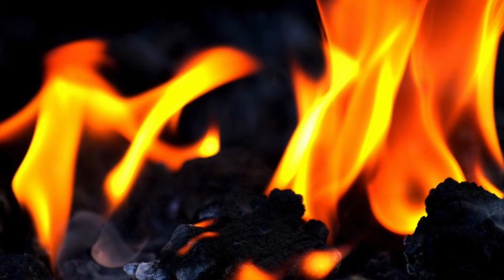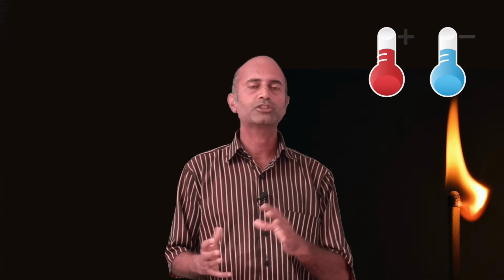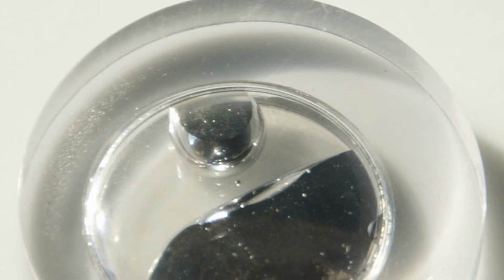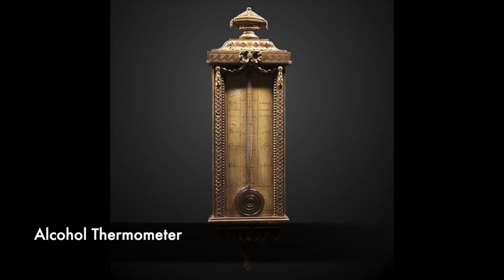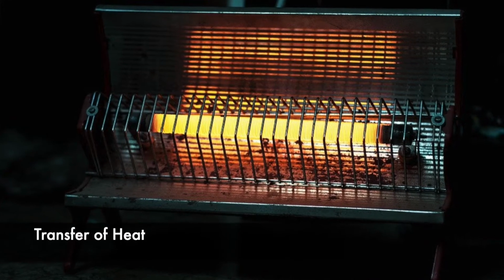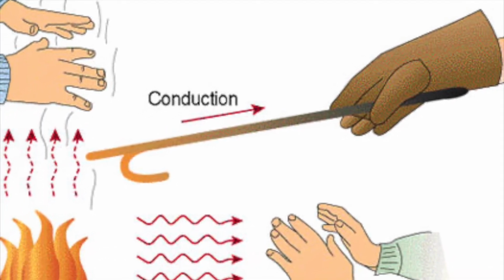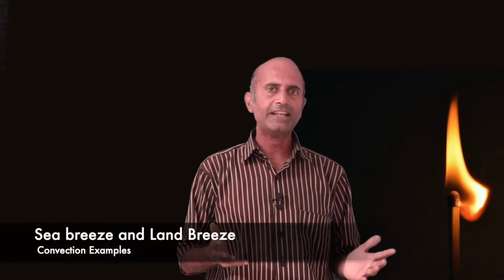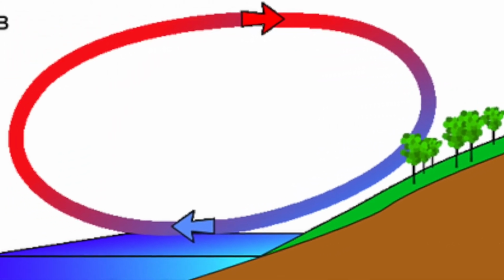Heat Chapter 4 Class 7 Science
This video gives a detailed look into Heat Chapter 4 Class 7 Science

Topics covered:
Temperature
SI UNIT
Clinical Thermometer
Alcohol Thermometer
Laboratory Thermometer
Conductors and Insulators
Convection
Radiation